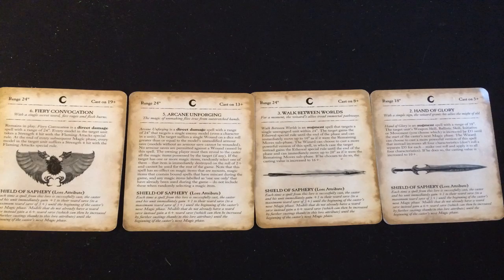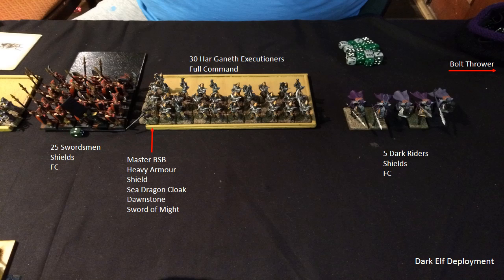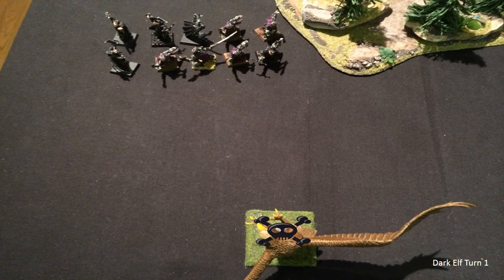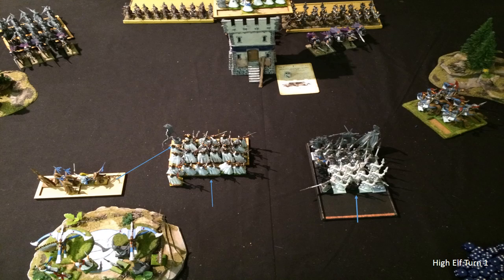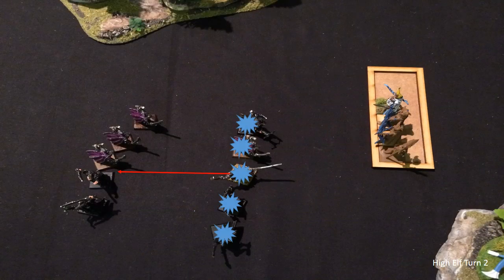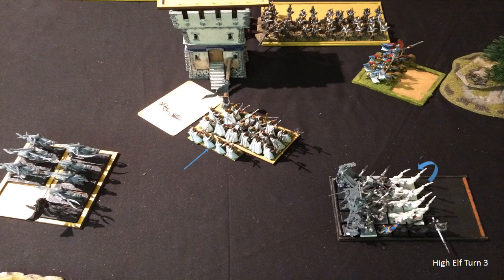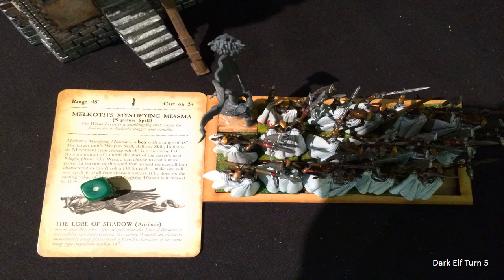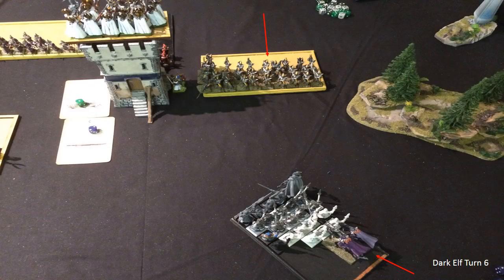Warhammer Fantasy Battle Report 17 - High Elves vs Dark Elves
All roads lead to Troll Slayer! Only a couple of weeks to go now and army lists are in for Sunday, so not much more testing time left! Also, I'm now sick of Warlocks and Doombolt! :(

We are now Podcasting! Link is below!
Can also be found on iTunes by searching for 'Wargaming'

My Scenery provider of choice is DreamSpirit, they make incredible terrain and scenery of all kinds!
Make sure you check them out for all your terrain and scenery needs.